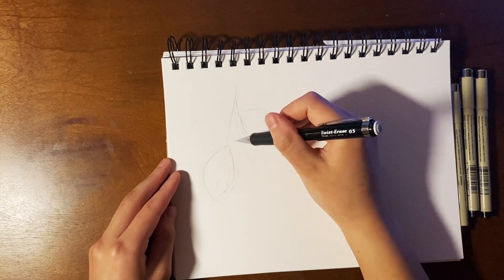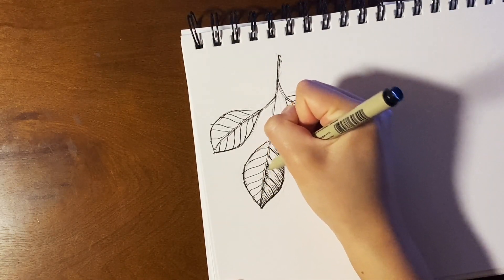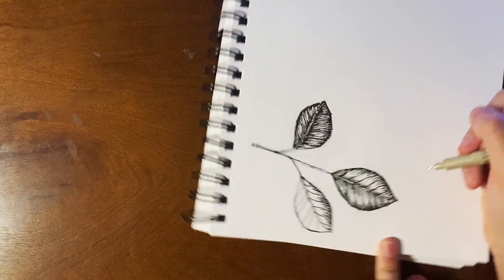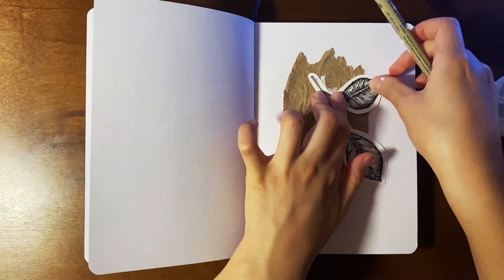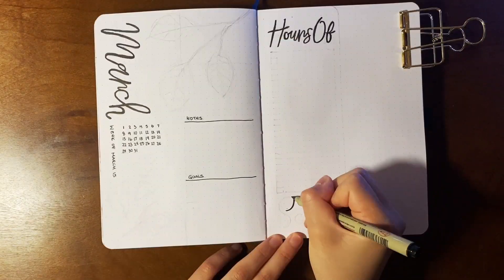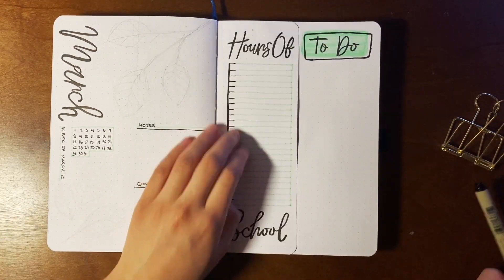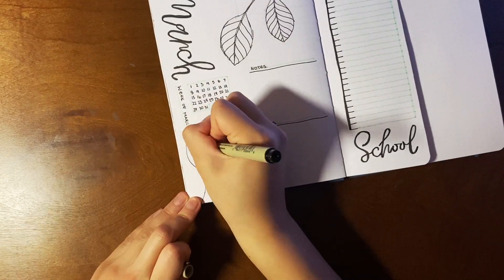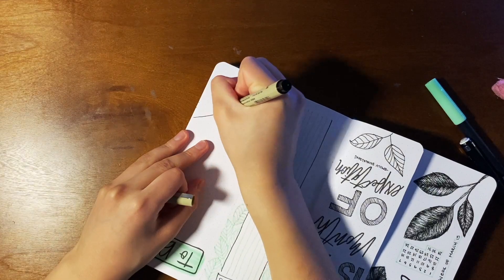LEAF SHADING || WEEKLY BUJO SPREAD Mar. 15 || Livvy's Weeklys #2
Hey guys! Today I am doing some leaf shading! Follow along on your weekly set up!

I am selling Washi Tape (new) and Floral Sticky Bookmarks (new) on Etsy, please support my business by buying!

My Etsy Shop

My Etsy Floral bookmarks

My Etsy Among Us bookmarks (@LivvyDolphinArt)

MY FAVORITE ART SUPPLIES:

Faber-Castell Pitt Brush Pens - 60 pack

Pigma Micron-6 pack

Copic Multiliners-Set B-2

Canson XL Series Mix Paper Pad